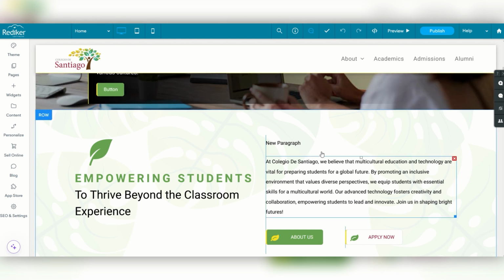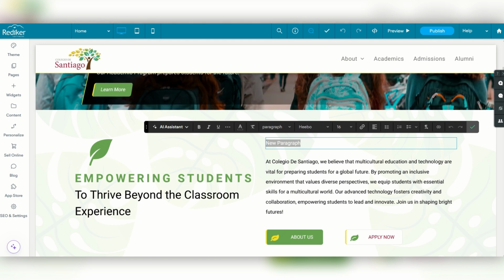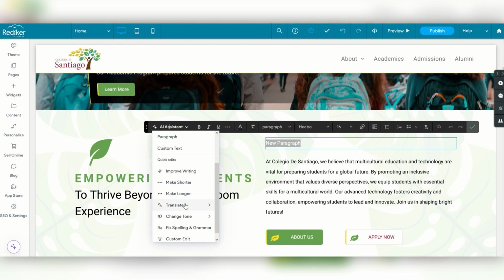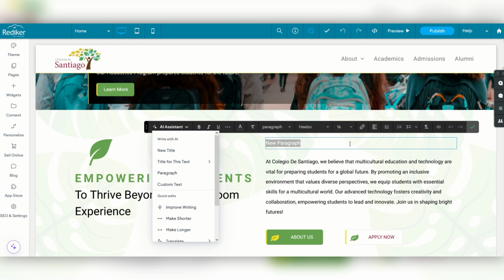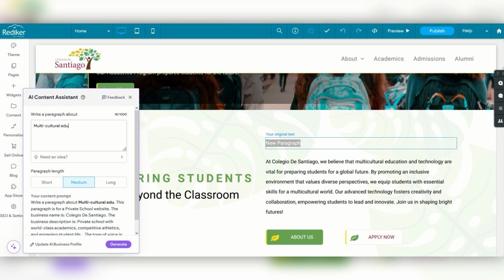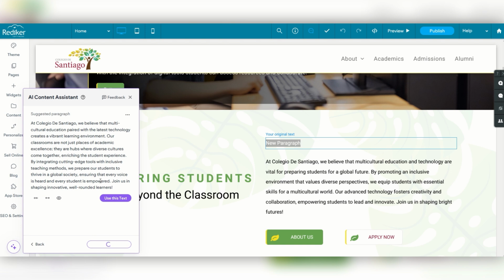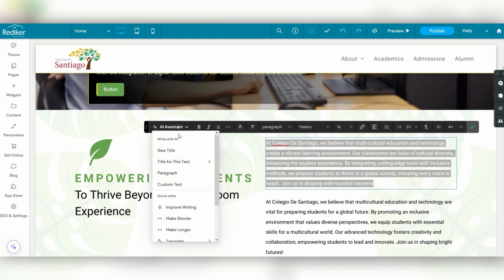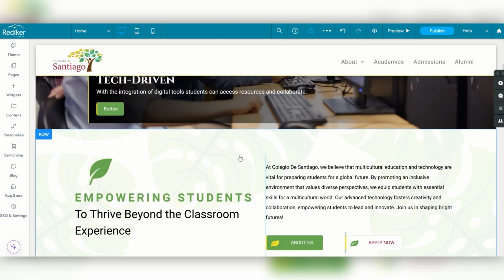RediSite School Website AI Tool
Watch this QuickTake video to get a brief overview of the new AI Tool now available for RediSite Websites. The built-in AI Tool can help create new text content, shorten or extend your writing, translate, fix spelling, change tone, and more. Use this free tool to save time, boost your SEO, and make your website more accessibility-friendly with one-click meta page descriptions and image alt tags. In this video we'll show a few quick examples of how the AI Tool can be used for on-page text and image alt text.